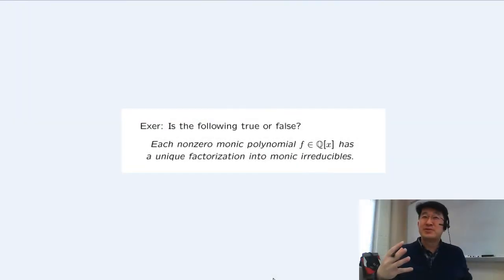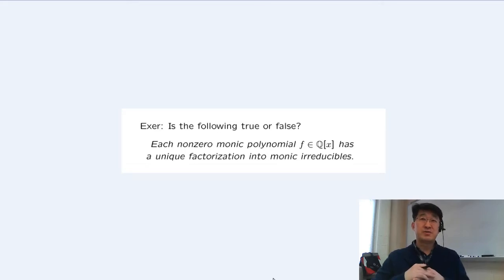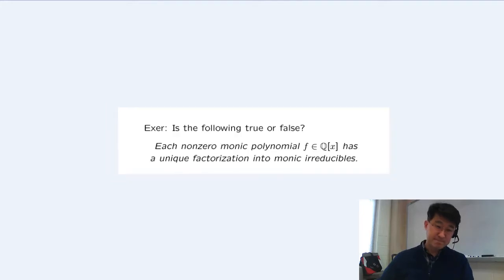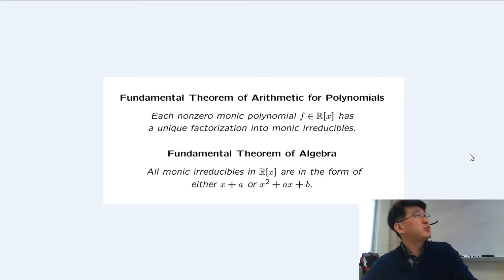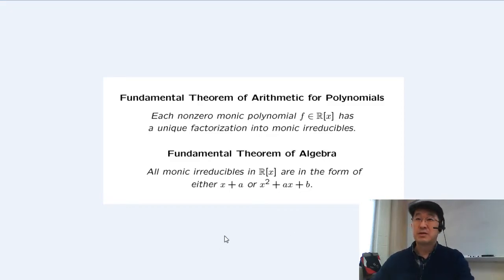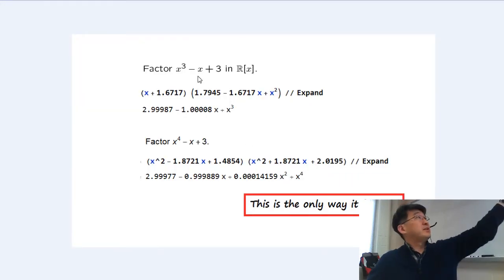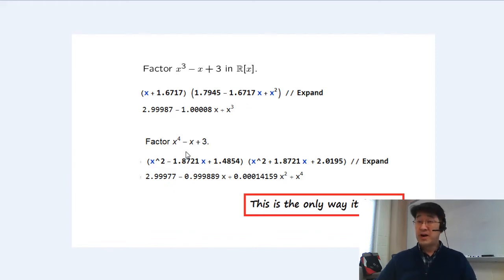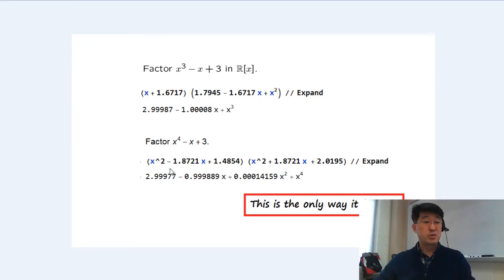Fundamental Theorem of Arithmetic for Polynomials